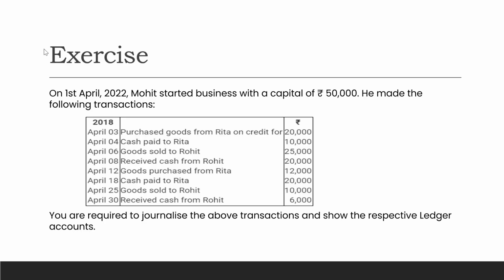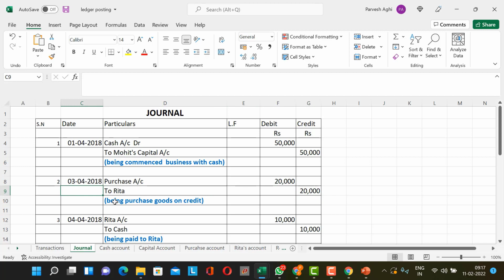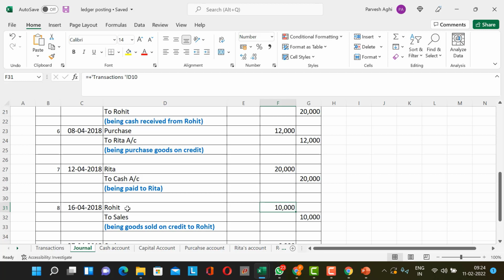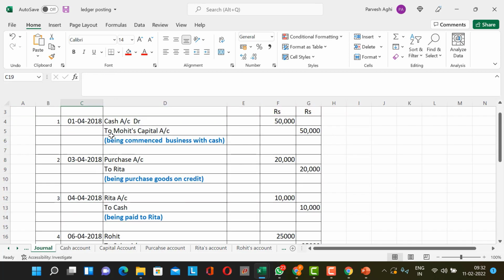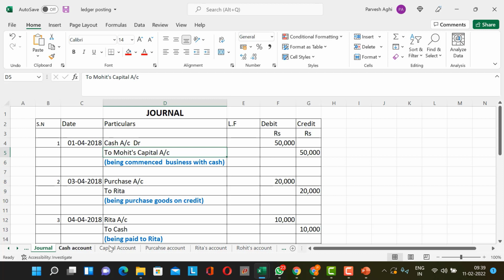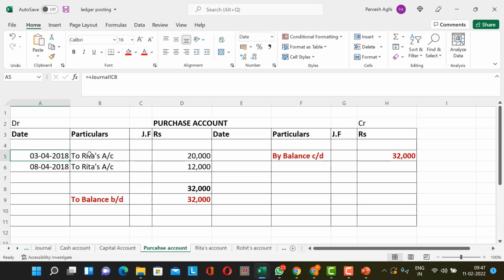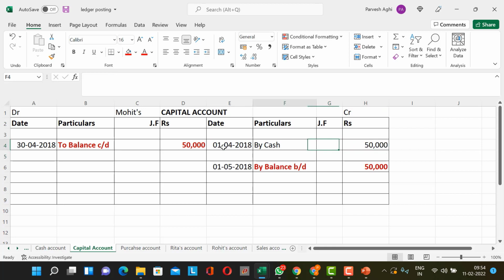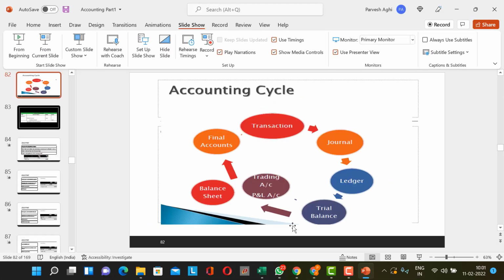journal entries posting to ledger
ledger posting , accounting, trial balance, bookkeeping, posting, accounts, journal, ledger, debit , credit, golden rules, personal , nominal , real accounts